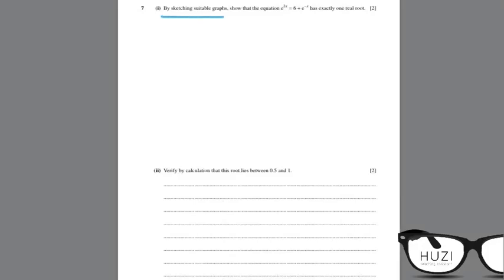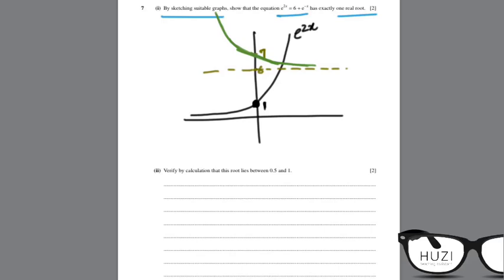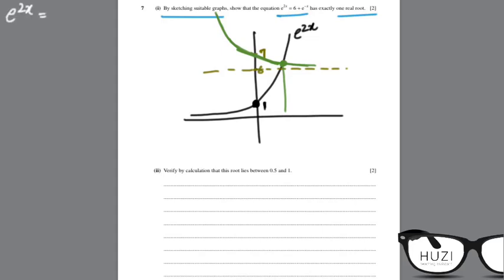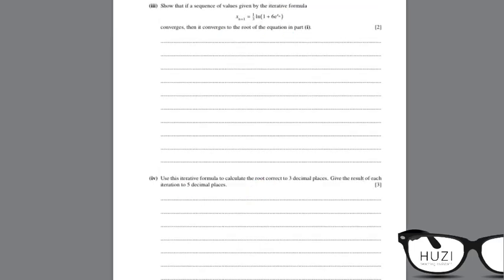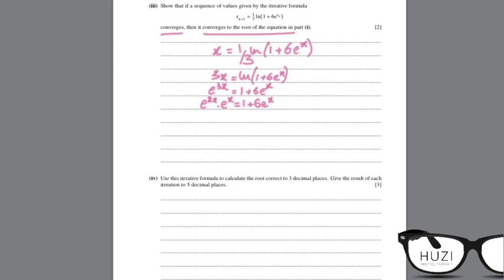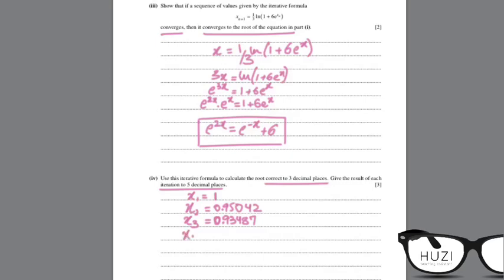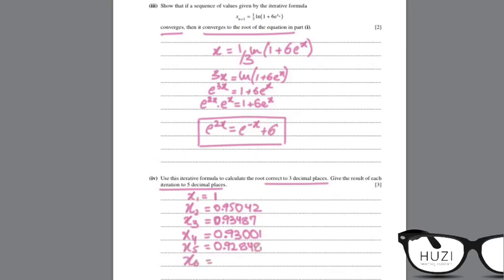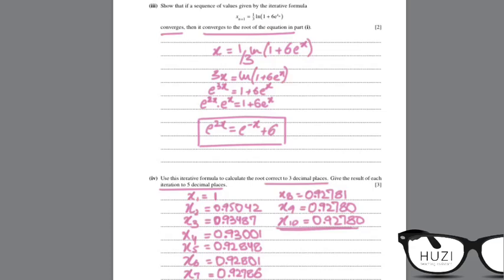A2 Level Math: Feb/March/18/32 - 7. Iteration